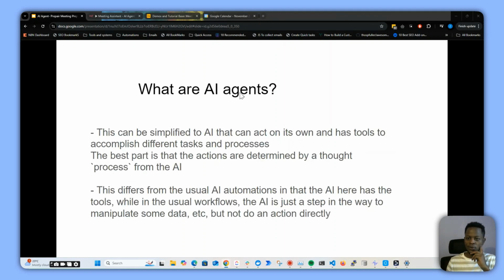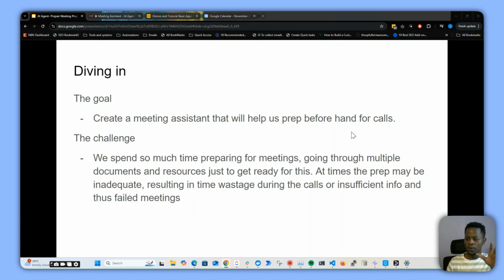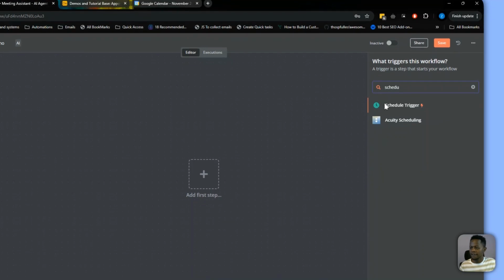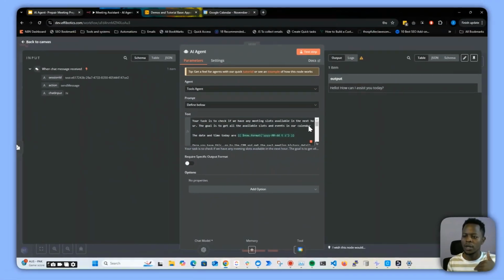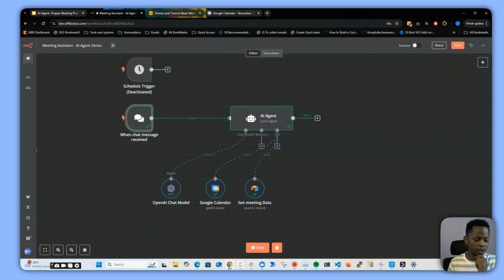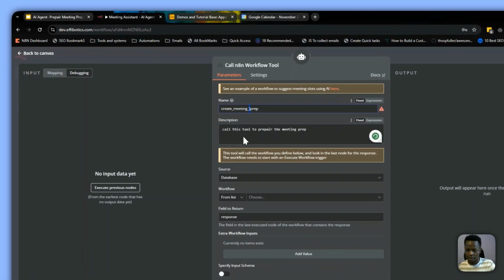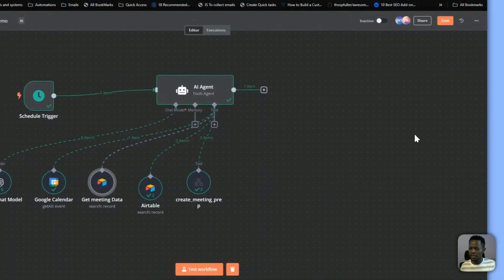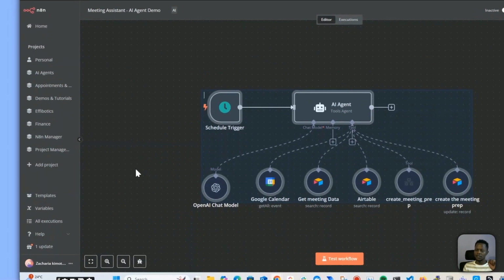AI Agents: Creating a Meeting Prep Agent from Scratch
This video walks you through how you can create your Own AI agent from scratch, attach new tools and subworkflows and debug some issues within your workflow to have a fully functioning AI Agent you can deploy

By the end, you will have an understanding on what AI agents are, what they do, how to build one from scratch to the end, and the reasoning behind these steps

Join our skool community to learn more about N8N and automations

CRM for storing your Meeting data, eg Airtable